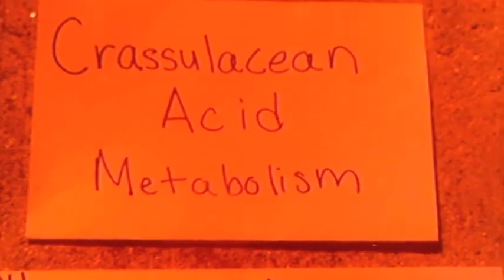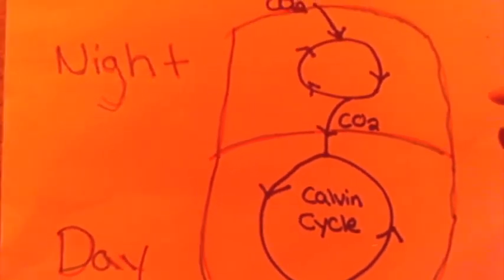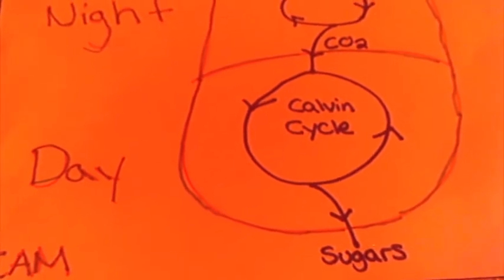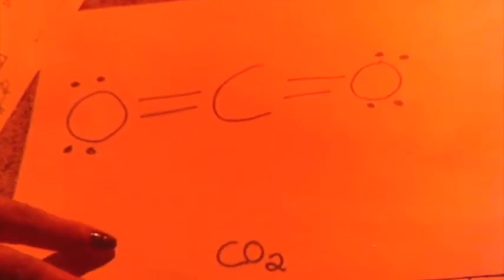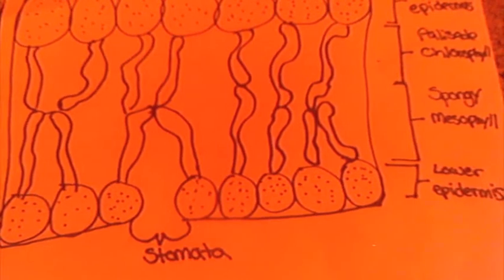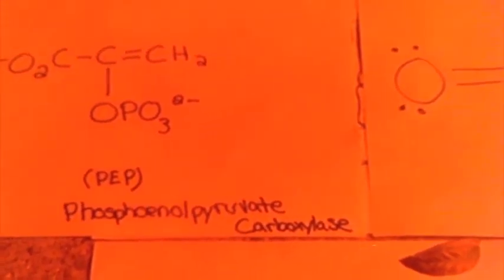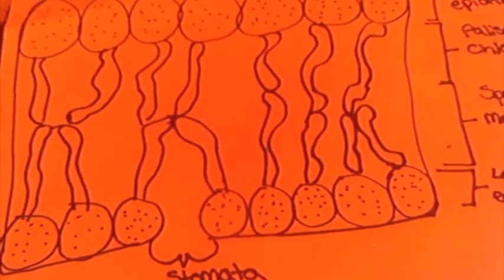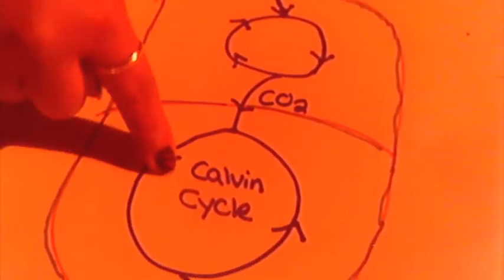Botany Project CAM Photosynthesis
Feel free to laugh at us. haha